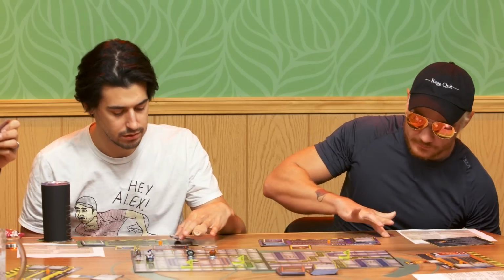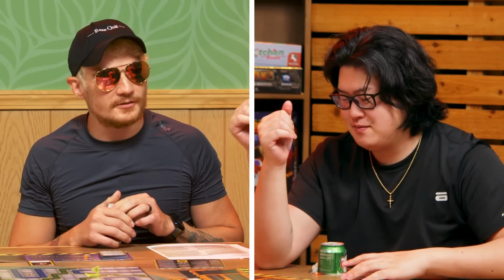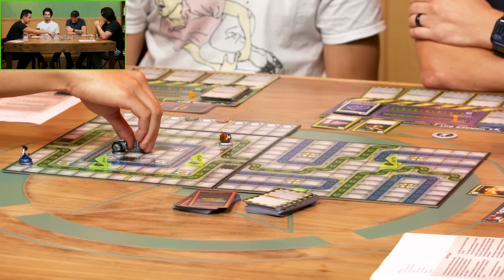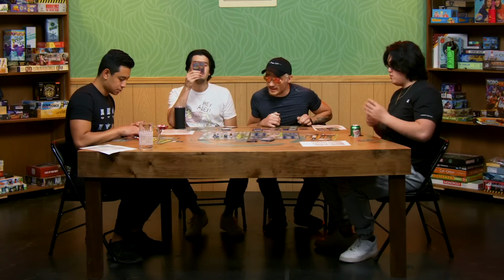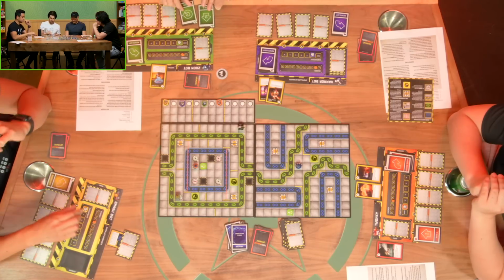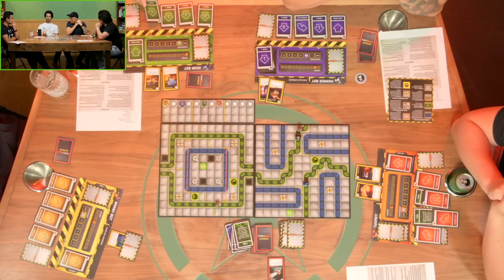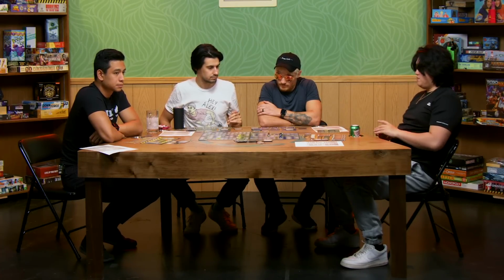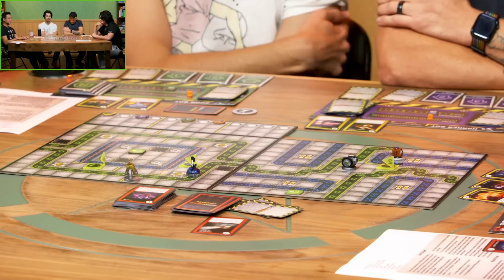Racing Broken Robots is Chaos - Let's Roll - Robo Rally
Rally up my robo friends, we're playing Robo Rally this week! Join Alfredo, Trevor, Michael, and Joe as they carefully plan, execute, and sometimes succeed at moving their robots around the board as they try to touch all the checkpoints on the board first!